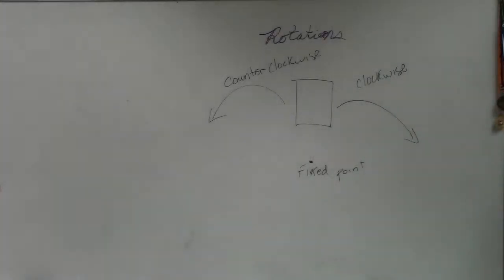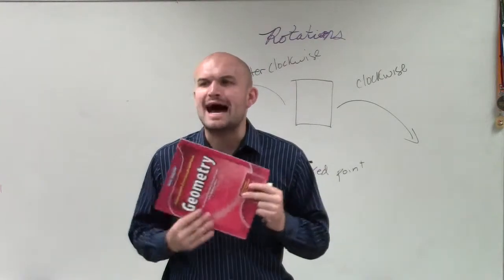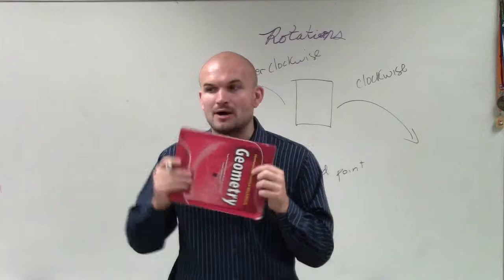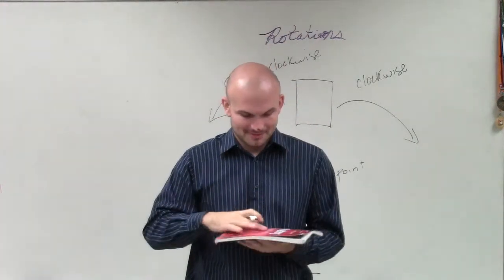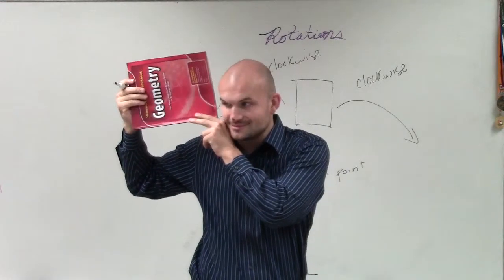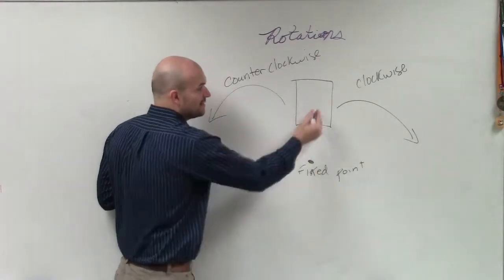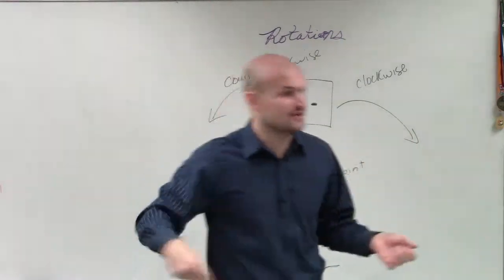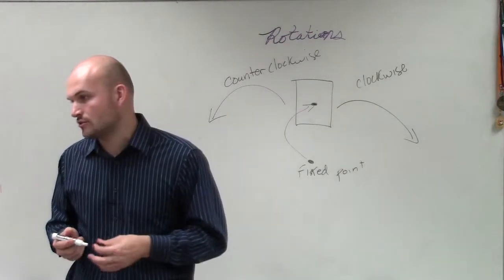How does the fixed point affect our rotation